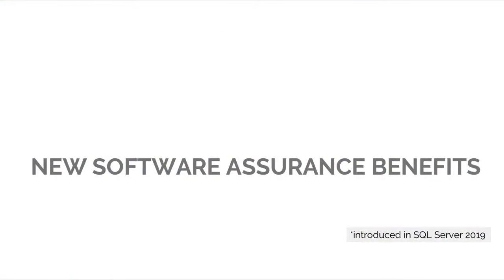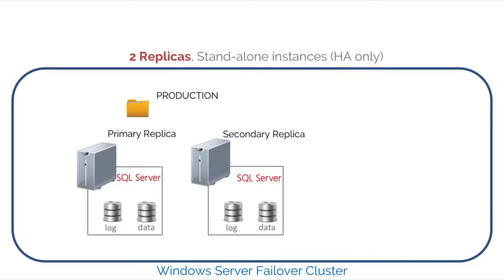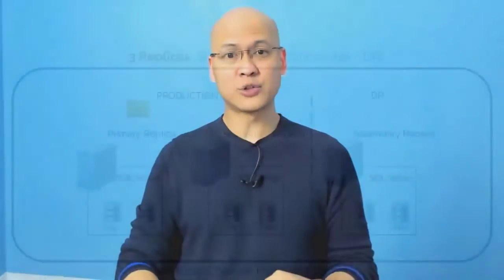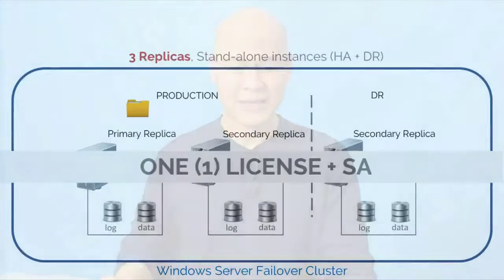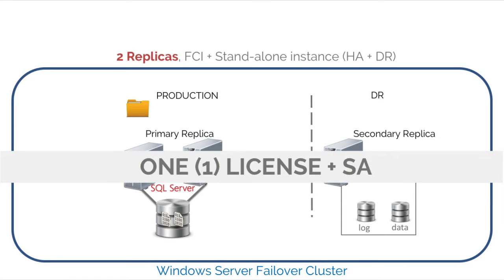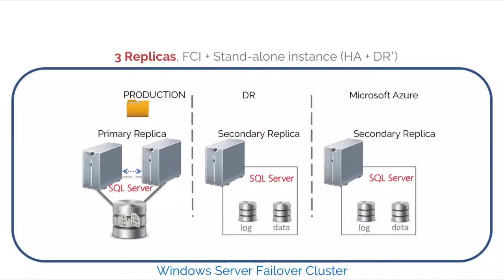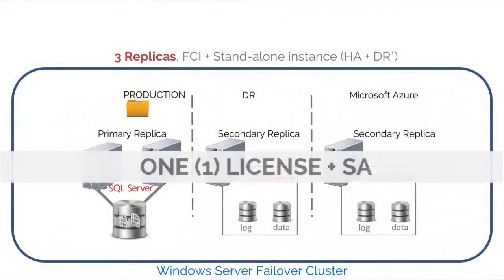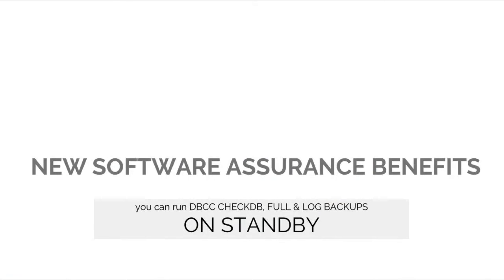SQL Server Licensing for your Always On Availability Groups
Whether you like it or not licensing will have a direct impact on how you design and deploy your SQL Server Always On Availability Groups.

In this video, I talk about licensing considerations when deploying SQL Server Always On Availability Groups. I will use the common design patterns to explain the licensing requirements for the different deployments.

Blog post: New high availability and disaster recovery benefits for SQL Server